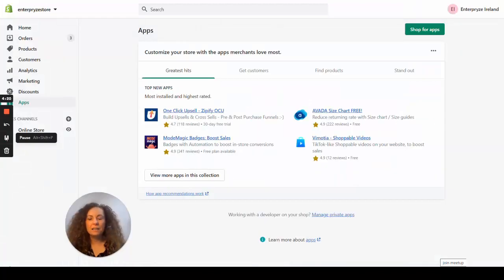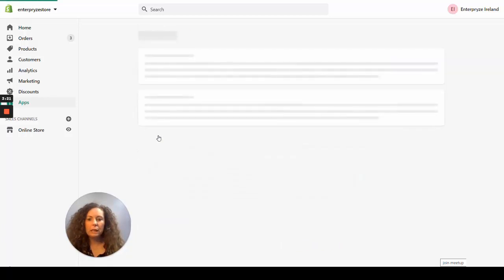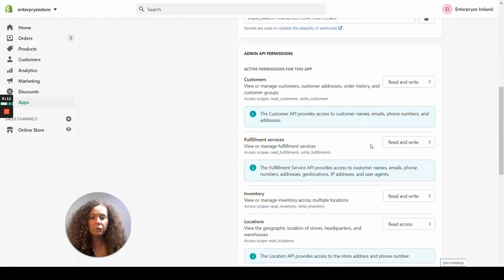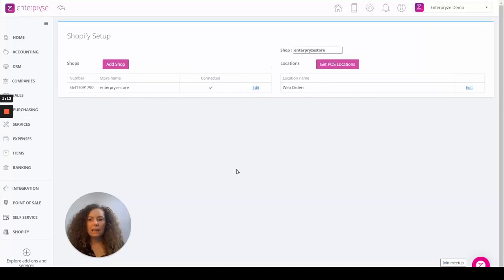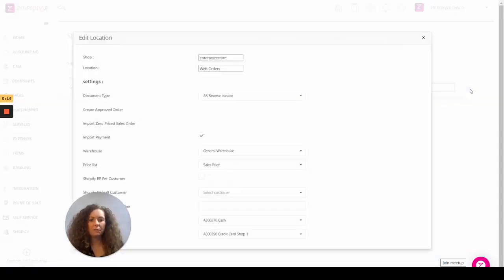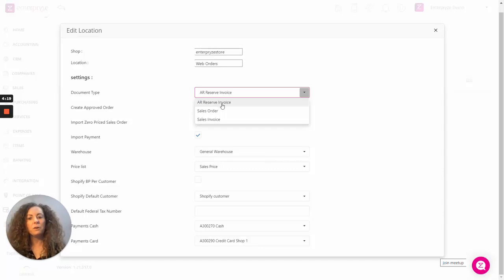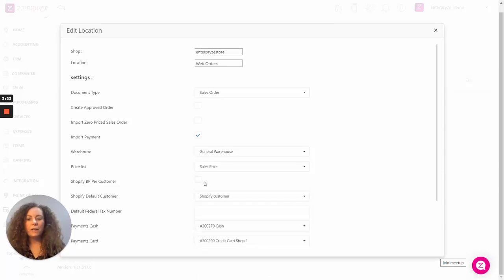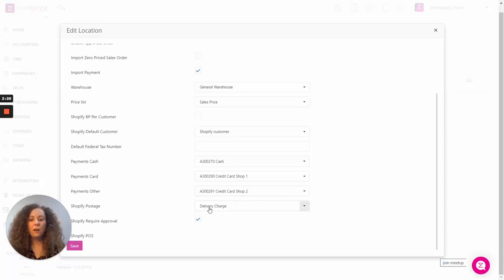1. Enterpryze Integration: Connecting Shopify to Enterpryze - Enterpryze Academy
How to connect your Shopify Stores in Enterpryze with Enterpryze Academy.

-- Timestamp --
0:00 Introduction
0:30 How to Connect Shopify to Enterpryze through the Custom Apps
2:07 How to set the permissions in Shopify of the data to be shared with Enterpryze
2:42 How to assign the Shopify API keys to Enterpryze to complete the connection
4:15 Apply default Settings to your store locations in Enterpryze

This Enterpryze Academy tutorial will demonstrate how to connect your Shopify Stores with Enterpryze Inventory and ERP Package. You will learn:

How to connect your Shopify on line store with Enterpryze.  In Shopify you simply add a private app for Enterpryze which will generate the required API keys unique to your store.
In Enterpryze you then copy the API keys, Password and Shared keys into the store settings.
Choose the Sales channel locations to link to and make the settings required for each location, creation of Orders or invoices, importing payments, default warehouse location for your products and more.